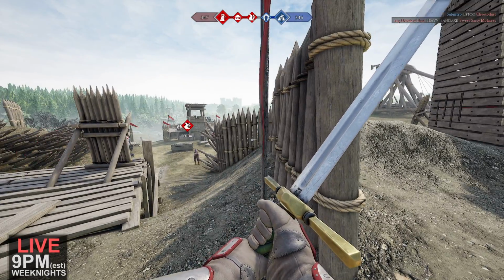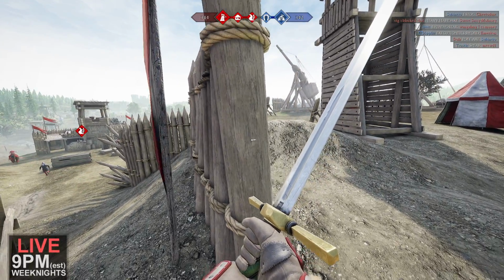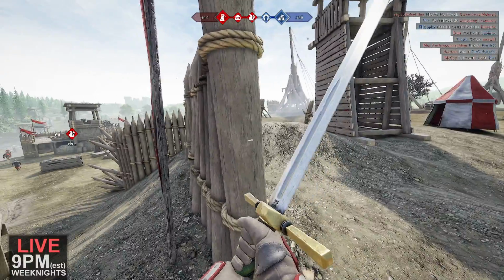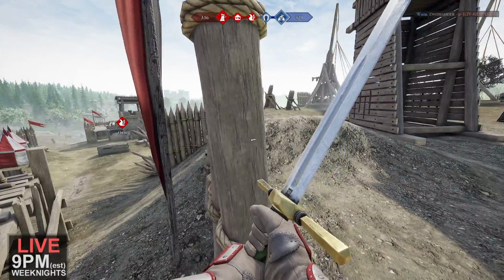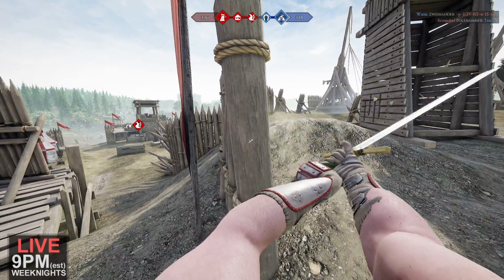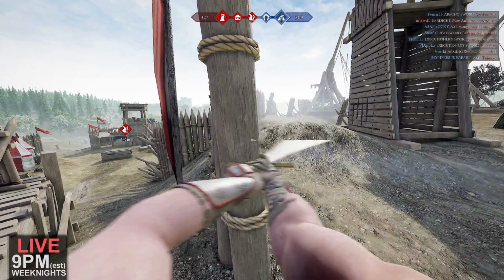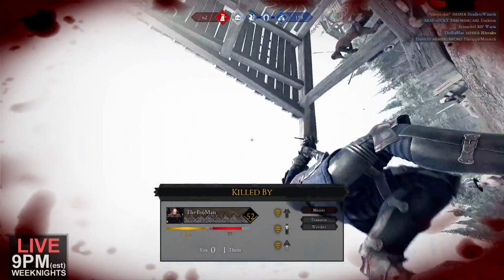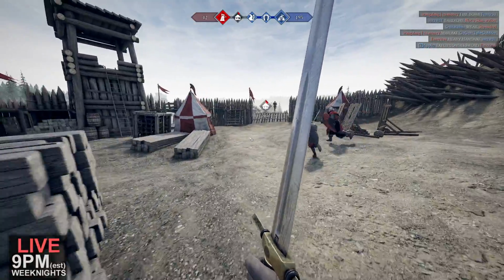Mordhau Tips: How to Drag and Accel (any weapon), Simple Guide for Accels and Drags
Today's Mordhau gameplay video is a bit different. I've had a lot of people commenting and asking about what weapon is best for accels and what weapon is best for drags. So, I wanted to clarify the concept of acceling (accelerating) and dragging weapons in Mordhau, because there is no "best" weapon. You can accel and drag *any* weapon.

Any weapon that you can swing can be accelerated or dragged. Accels and Drags are the terms used to indicate the physical movement of your character during your character's melee attack. Your weapon's swing (if not blocked) will always be the same arc length. No matter how many times you swing your sword, if you don't move, the sword will swing from Point A to Point B the exact same every time.

In Mordhau, it's valuable to know how to Drag and Accel weapon swings. The act of dragging and acceling a weapon in Mordhau is as simple as looking over one of your opponent's shoulders as your melee attack comes in.

IF SWINGING FROM THE RIGHT: Look left, past the enemy, to accelerate your swing into them. Look to the right of the enemy to drag your swing.

IF SWINGING FROM THE LEFT: Look right, past the enemy, to accelerate your swing into them. Look to the left of the enemy to drag your swing.

(For clarity: in the video, I say their "left" or "right shoulder", and I mean that from your perspective, not their literal left and right shoulders.)

Once you start practicing you'll be able to adjust how far to the left or right you can look to maximize your swing drag and minimize your accel distance. Because each weapon has a specific length, you'll want to practice with your most-used weapons to understand how far to the side you can turn and still hit the enemy. For example, the longer weapons can be dragged and acceled into enemies who aren't even on your screen.

What's the point of acceling and dragging? When you accelerate or drag out your weapon's swing, you're trying to either catch your opponent before they can parry or cause them to parry too early, respectively. We've all been in fights where it seems like all we are doing are just left-clicking and right-clicking until someone runs out of stamina and loses their weapon. By accelerating or dragging attacks, you're attempting to get an opening before or after your enemy reacts to your swing windup.

Some accel and drag tips:
• Accel after a feint to catch your opponent off guard the easiest. They'll be flustered by A.) How fast you attacked. and B.) From falling for the feint in the first place. If you can get an enemy flustered, they're more likely to make another mistake.
• Attack an enemy with two regular attacks, using roughly the same arc distance (no dragging or acceling), this will likely establish a pattern in their mind. Drag the third swing and they will likely parry about the same time they did so for the first two attacks. It's almost like they'll be counting in their mind: "One Mississippi, parry, Two Mississippi, parry, Three Missippi, parry. *gets hit by drag*"
• Similarly to the previous tip, acceling can also throw off an enemy's timing. "One Mississippi, parry, Two Mississippi, parry, Three Missi-*gets hit*"